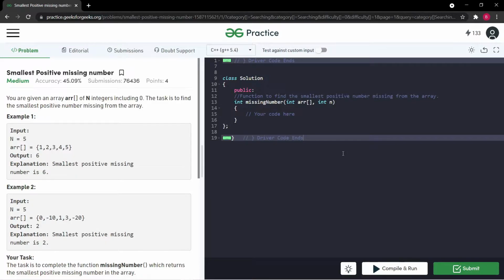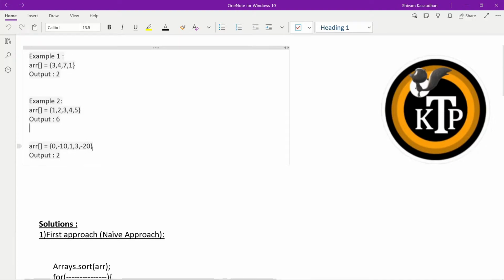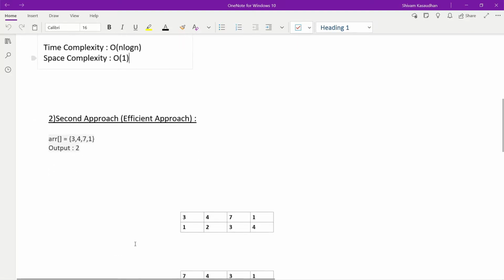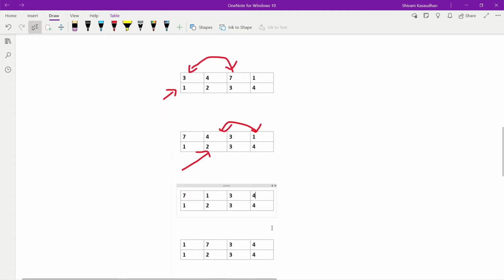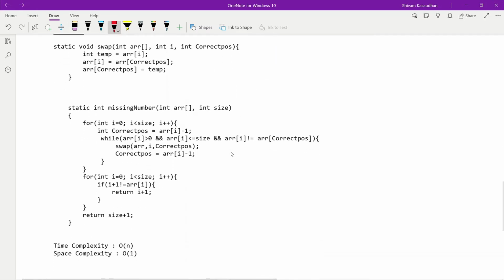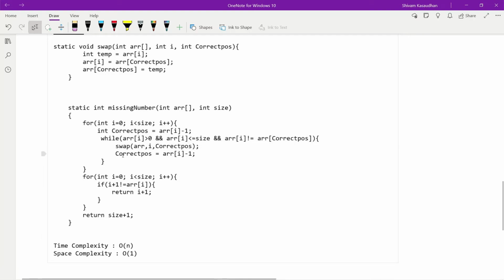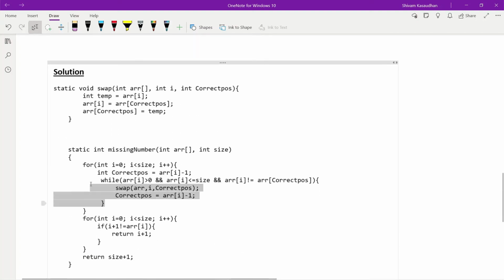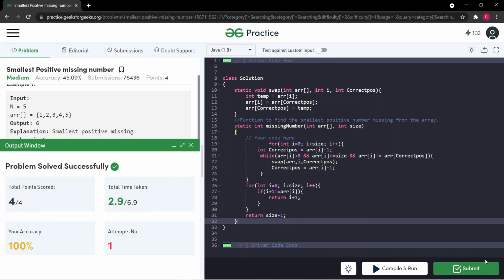Smallest Positive missing number | Searching and Sorting | Love Babbar DSA Sheet | Amazon🔥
If you have doubts , put in comments box .